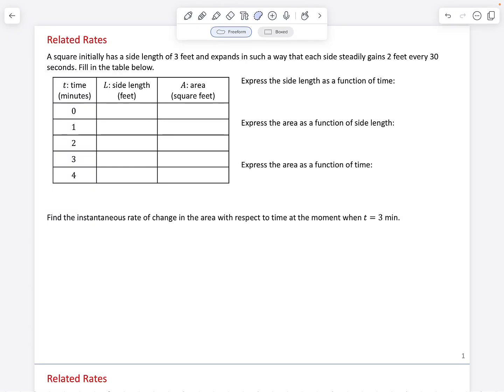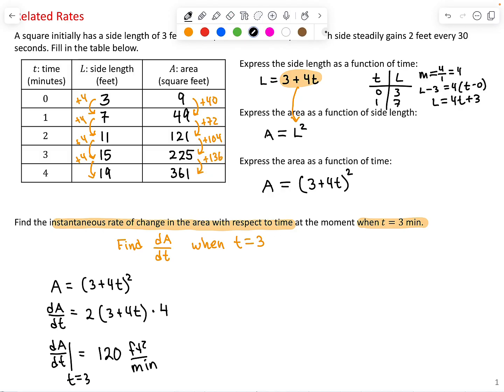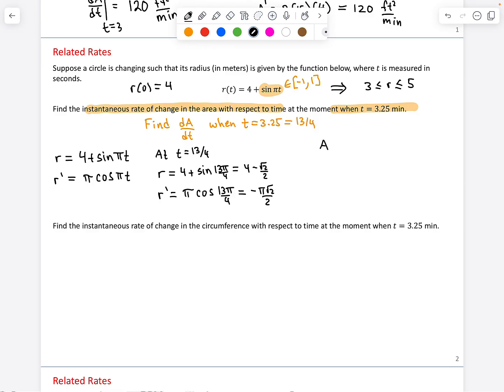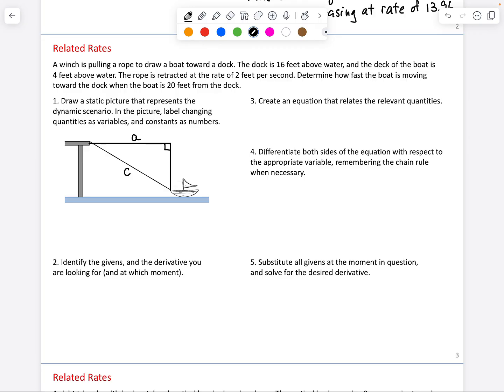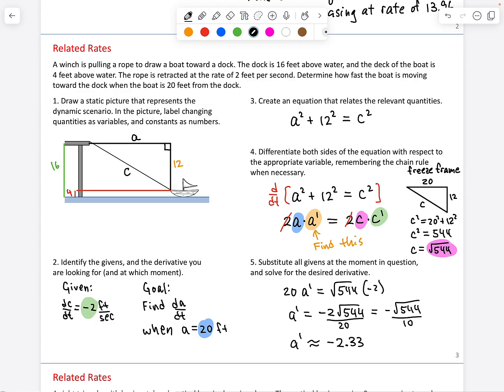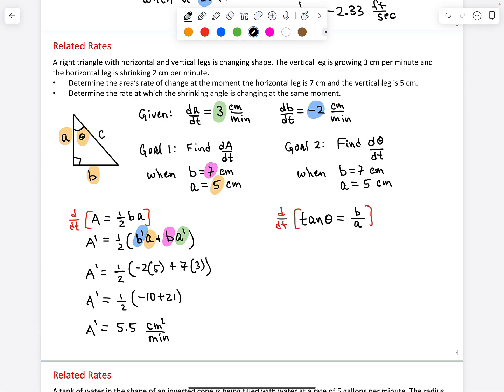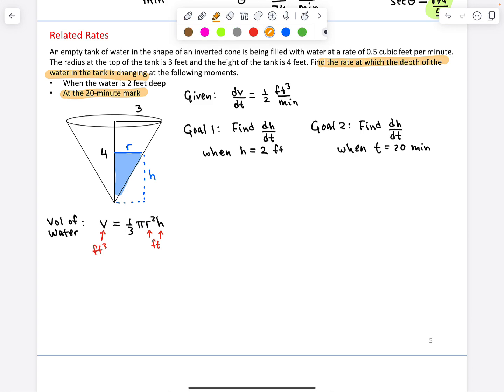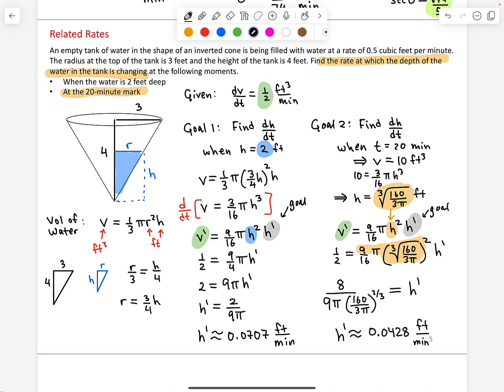Calculus 1: Related Rates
Covers related rate tasks, which are dynamic scenarios involving related quantities and how they vary in relation to each other. Includes examples of situations that are modeled by changing 2-D and 3-D shapes such as rectangles, circles, triangles, and cones.

0:00 Page 1 Expanding square
5:50 Page 2 Changing circle
11:29 Page 3 Boat pulled toward dock
17:21 Page 4 Changing triangle
23:26 Page 5 Water poured into conical container